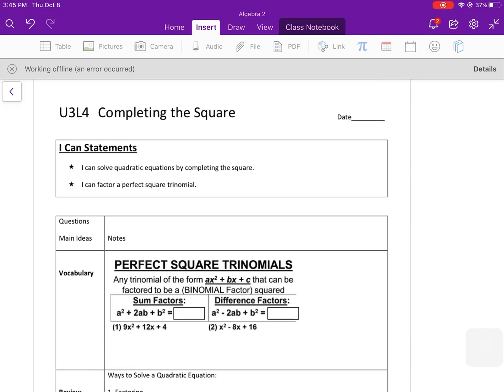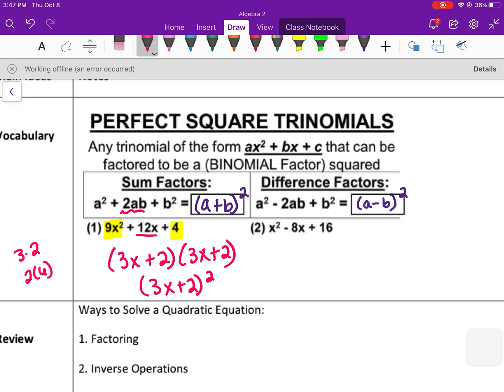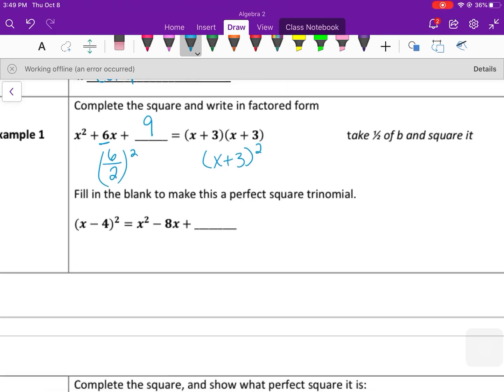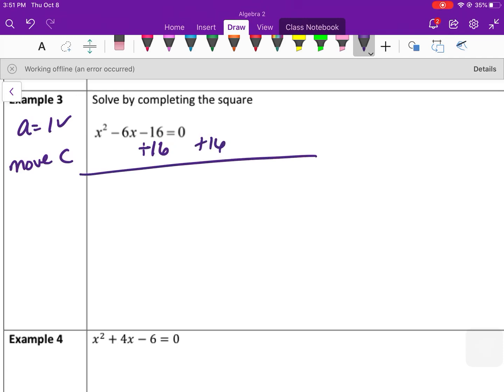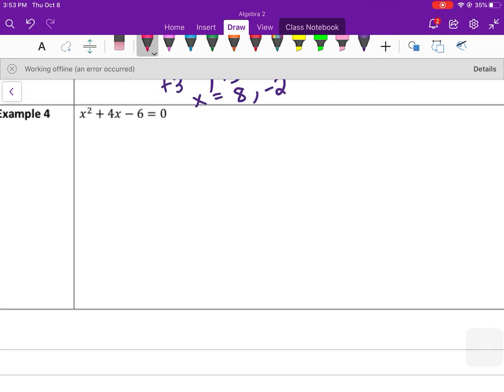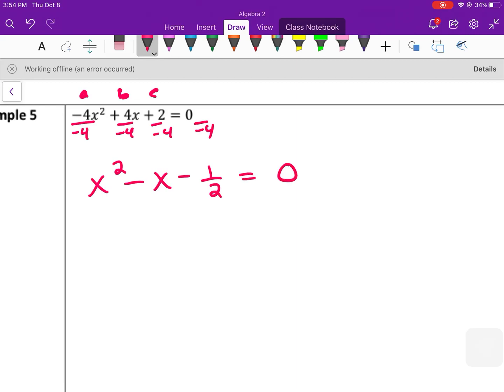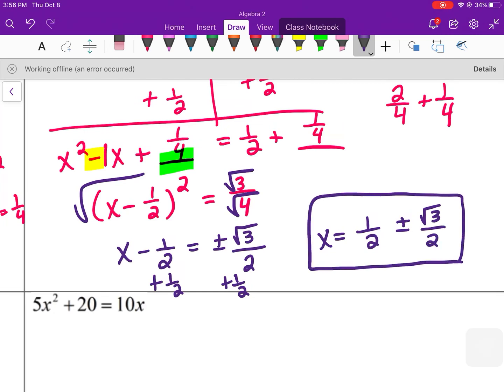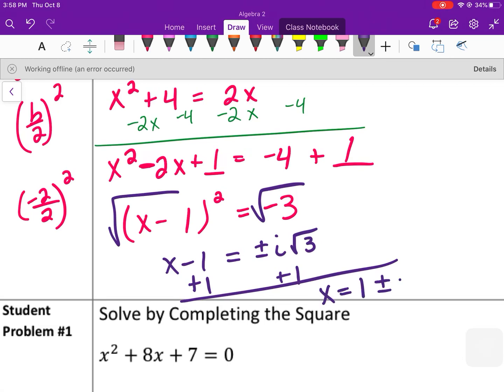U3L4 Complete the Square